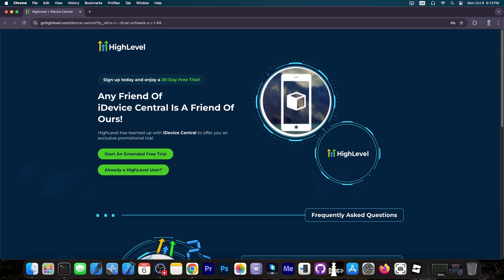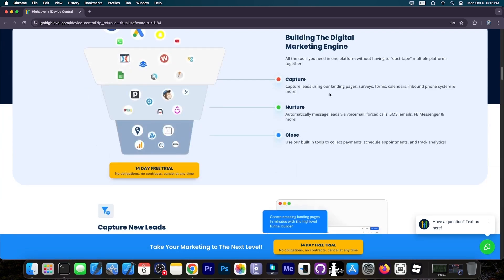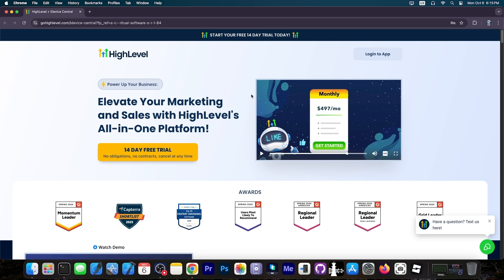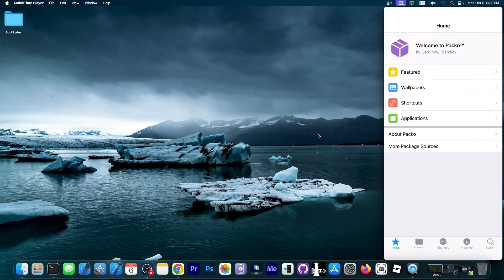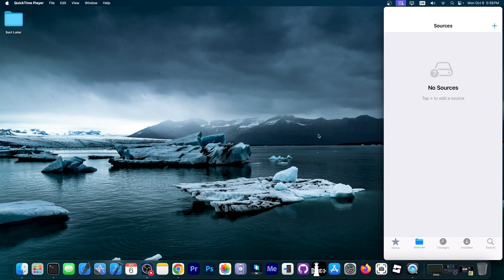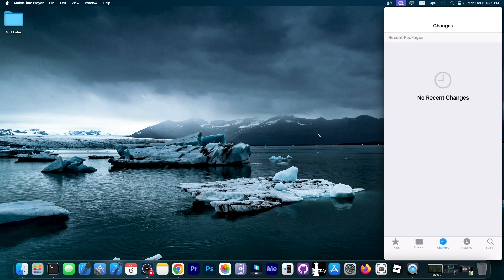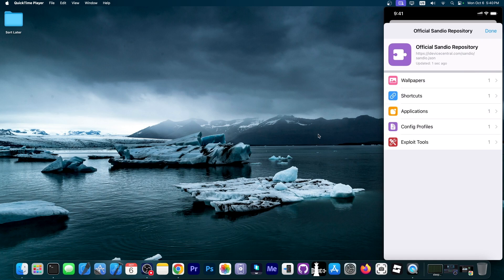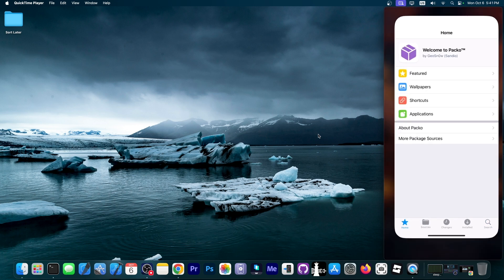iOS 26.0 / iOS 18.6.2 - 16 JAILBREAK Alternative For All Devices: Packo (Cydia / Sileo Alternative)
▶ Wanna elevate your online business with a great landing page, email campaigns, social media management, and all the tools you need to convert leads? Check out LevelUP and get a FREE 30-day trial on us

In today's video, we're discussing my current project, Sandio, an iOS application designed to be a self-contained jailbreak-like environment that allows you to have a Terminal, run commands, SSH into it, and run commands remotely from the computer, browse files, do DYLIB tweaks for IPA, extract DEB tweaks, etc. Works on iOS 26 and lower on all devices. In this video, I demonstrate the package manager (Packo), repos, and installing a package through Sandio.

~ GeoSn0w